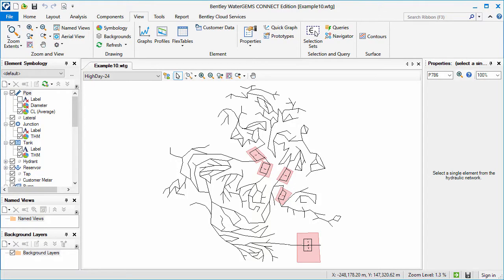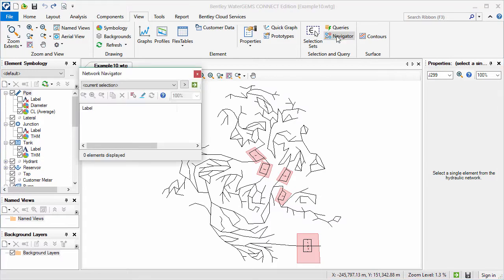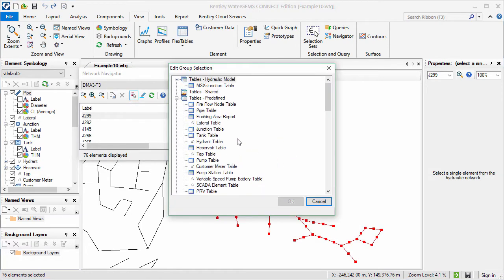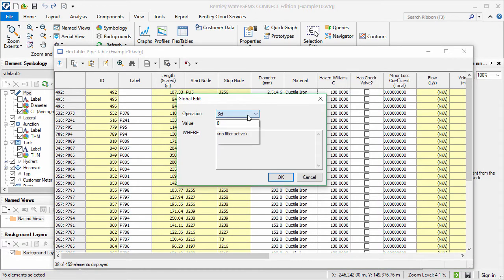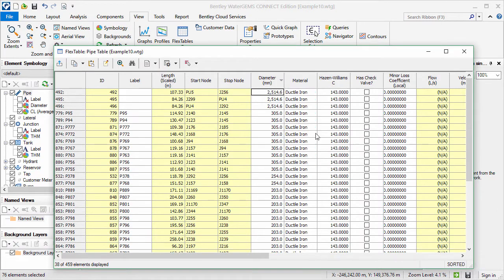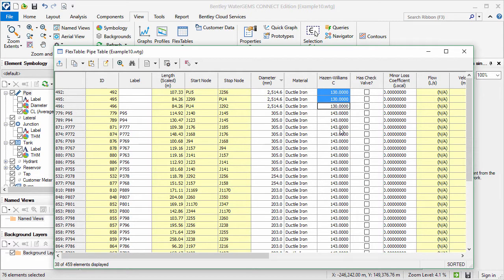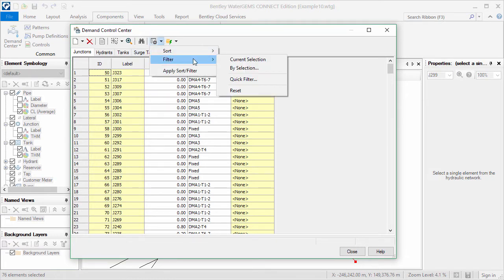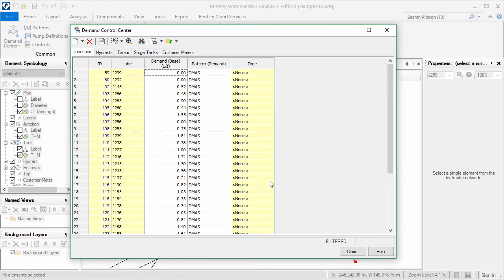Global Editing tips and tricks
See how to global edit hydraulic properties, demands and loads in Bentley Haestad products:

- Globally editing pipe physical properties on a filtered flextable
- Global editing selected cells in a flextable
- Global editing demands, loads and inflow

Applicable products: WaterCAD, WaterGEMS, HAMMER, StormCAD, SewerCAD, CivilStorm, SewerGEMS, PondPack